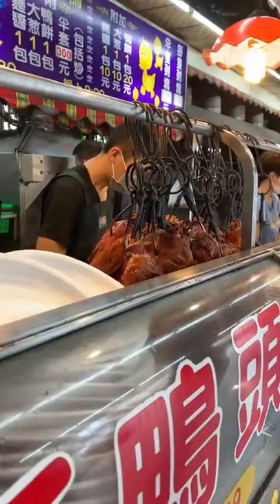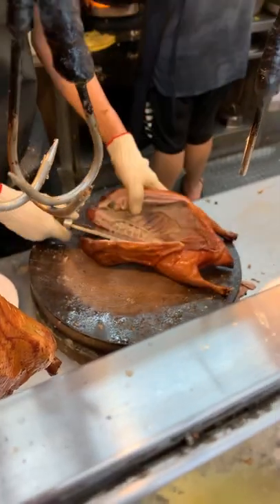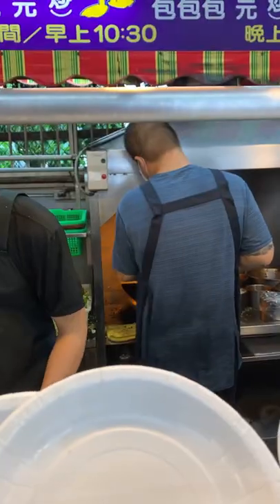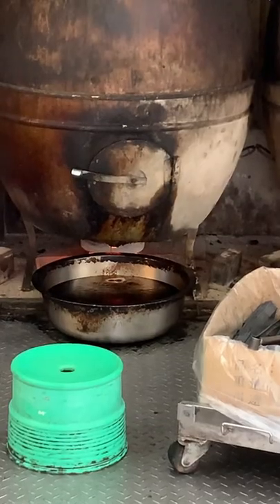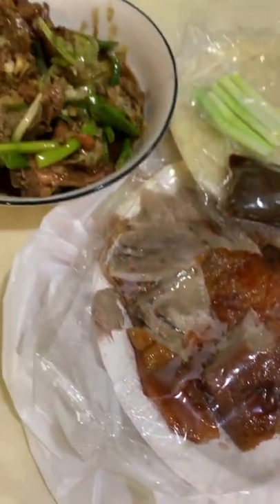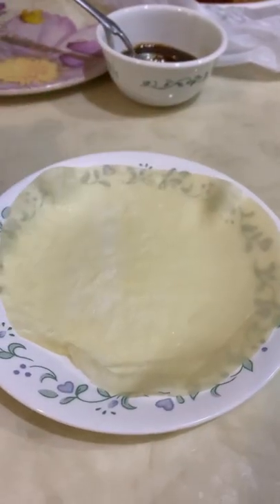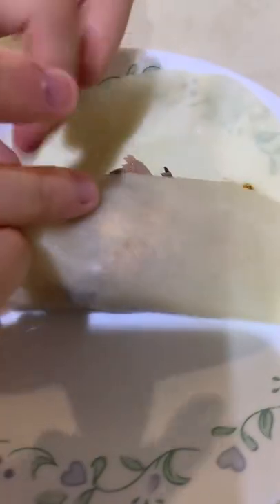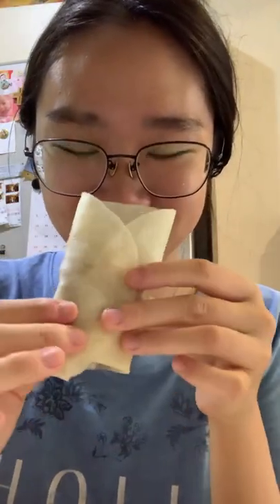Let’s eat Peking Duck!